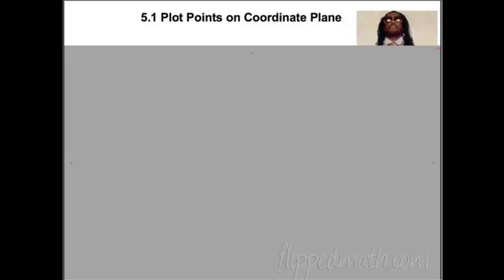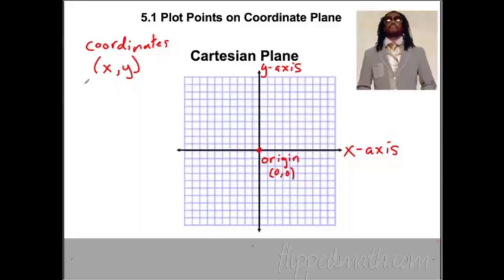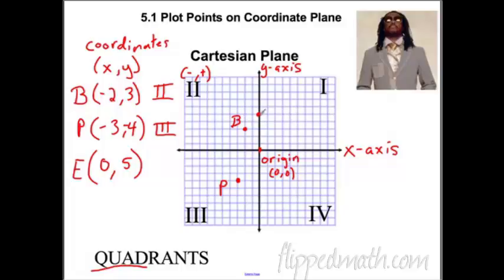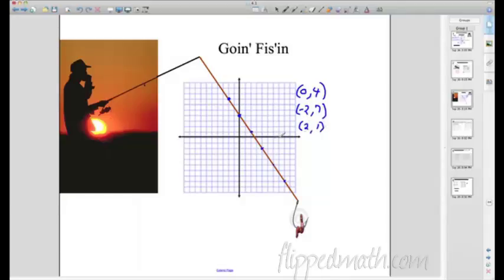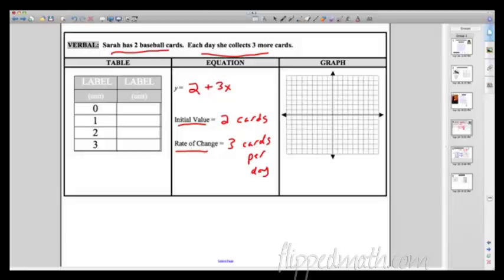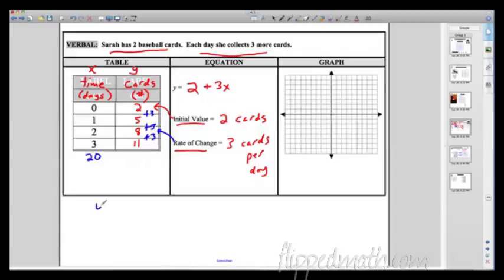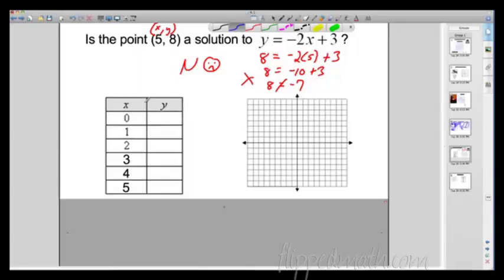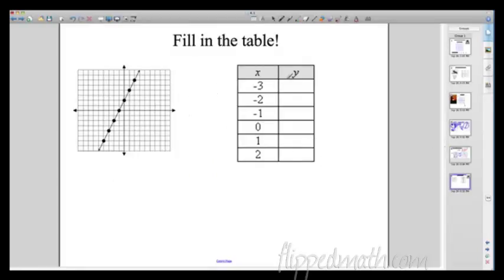alg 5 1 video